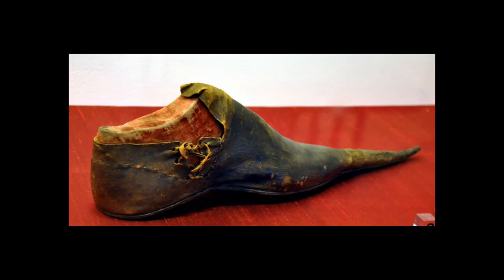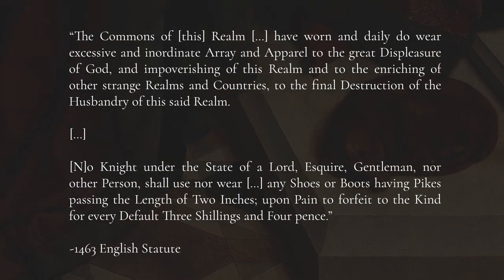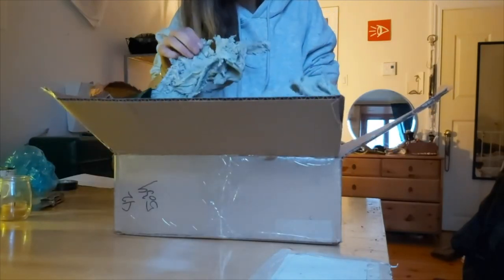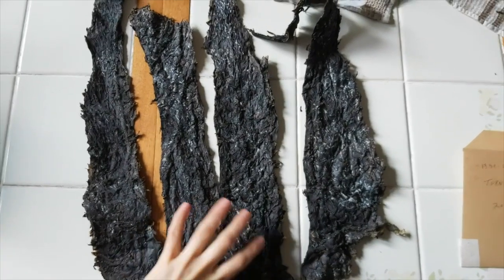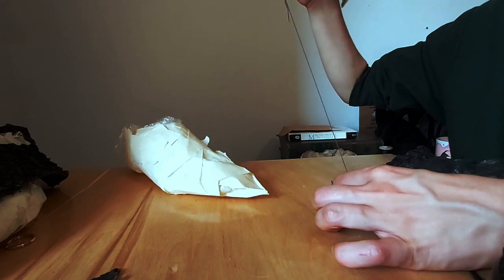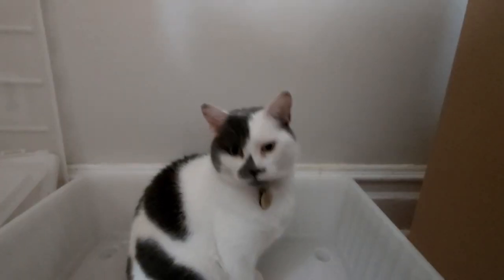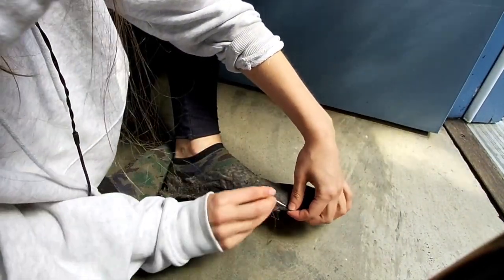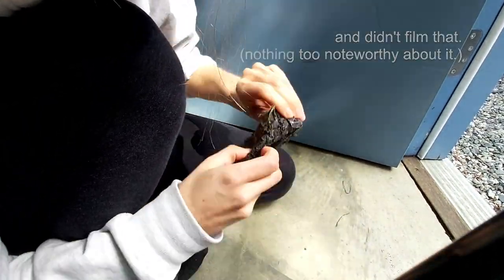My Medieval Fish Shoes (an educational journey in history, weird leathers, and shoemaking)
I made pointy medieval(ish) turnshoes (a.k.a. crakows or poulaines) out of carp leather (yes, the fish).

They're not the most beautiful or well-made, nor are they very historically accurate. Still, I hope you'll enjoy coming on a meandering journey where I make some shoes and try to figure out why medieval Europeans seem to have NOT been that excited about fish leather - because fish leather is actually pretty great!

This video was made for the CosTube aprilfoolsfabric Collaboration. I'm a bit late to the party.

00:00 Intro
01:16 Background
03:19 Planning
05:07 Patterning and Mock up
06:56 Leather Chaos
09:05 Construction Part 1
11:42 Historical Tangent-a-palooza
18:16 Construction Part 2
19:20 Waxing Philosophical on the Beach

Other shout outs of note:
My leather source

We're Not So Different Podcast (it's not relevant. It's just a great new medieval podcast)

- Music Used -
"Blow the Man Down" perf. by The Midshipmen Glee Club

"Semper Dowland Semper Dolens" by John Dowland, perf. I Solipsisti CC, via Musopen -BY 3.0

"Yonder Hill and Dale" by Aaron Kenny

"Web Weaver's Dance" by Asher Fulero

"Drunken Sailor" perf. Cooper Cannell

"Drunken Sailor" perf. The Midshipmen Glee Club

P.S. I'm still learning how to film stuff, so apologies for the echo and weird dead eyes I have going on in the talking head parts. It'll get better. I promise.